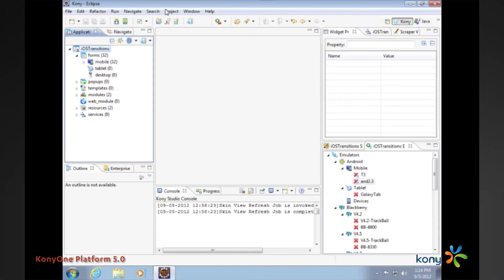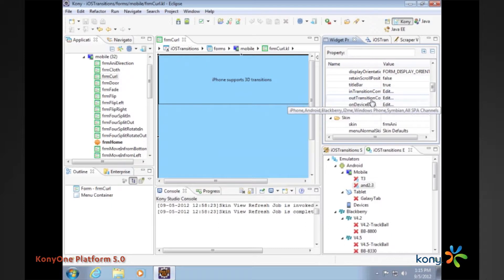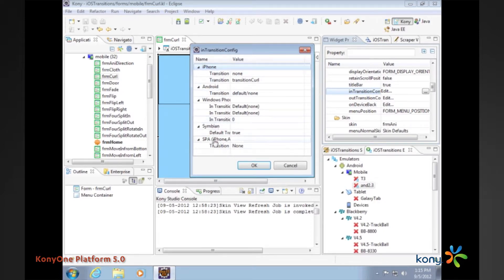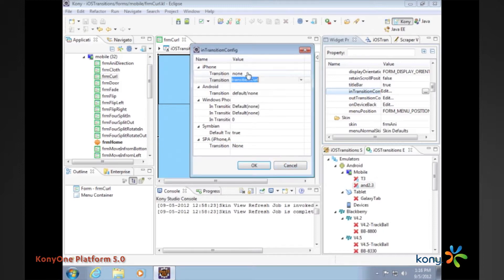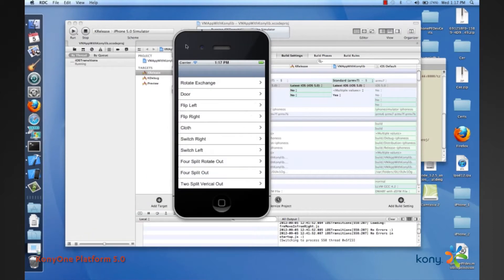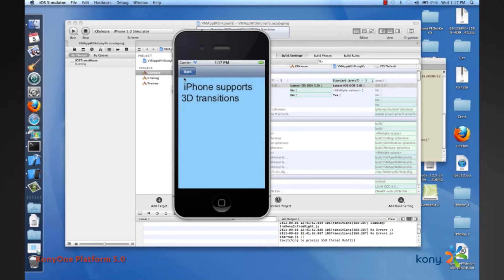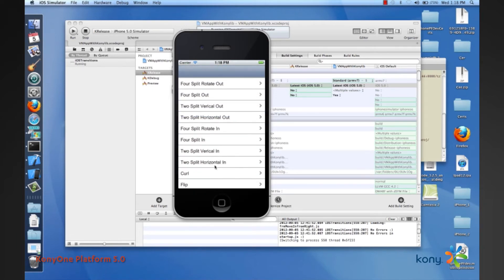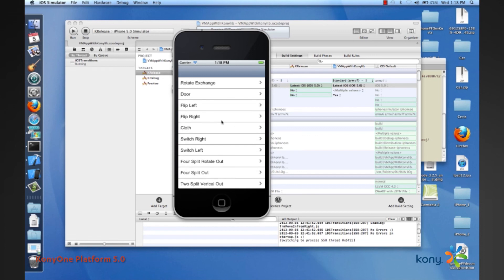KonyOne Platform Transitions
This video demonstrates the form level animations/transitions supported by the KonyOne platforms. One can define transitions specific to the navigation direction of the Form (depending upon the user moving into the Form or moving out of the Form).